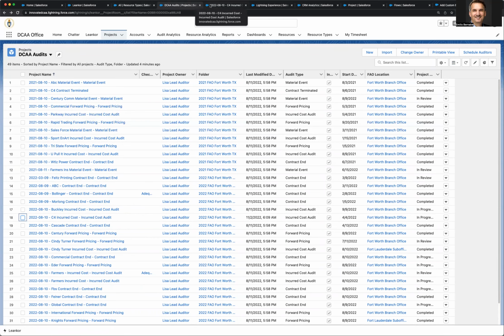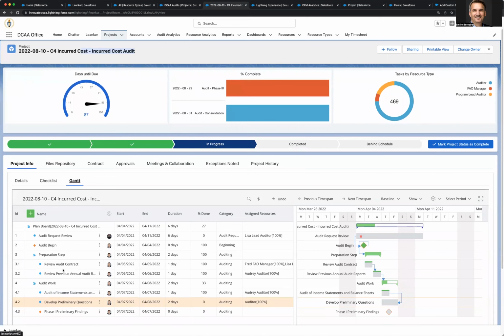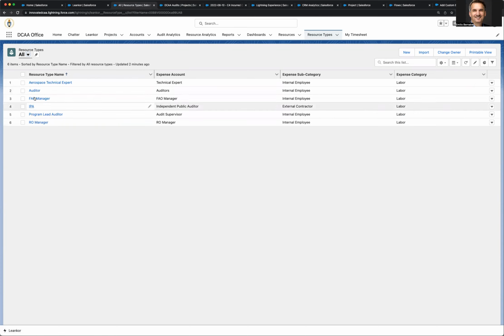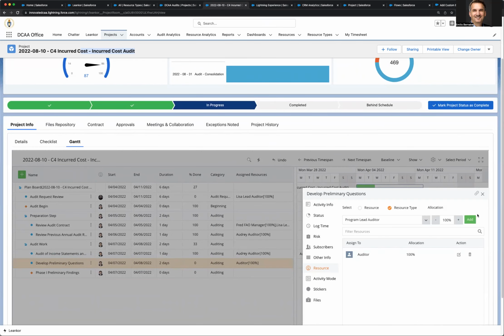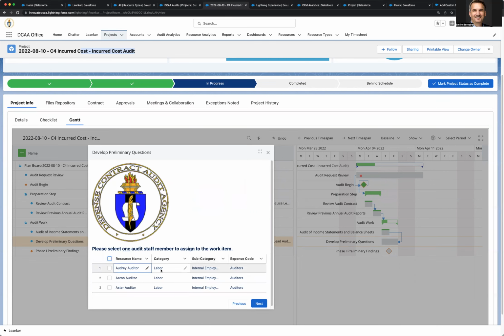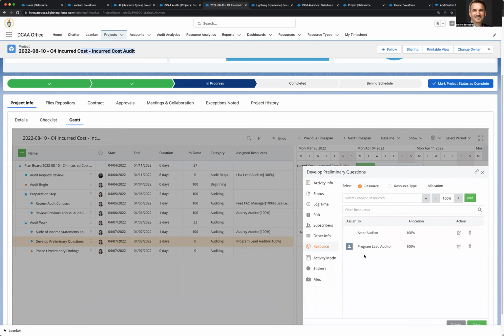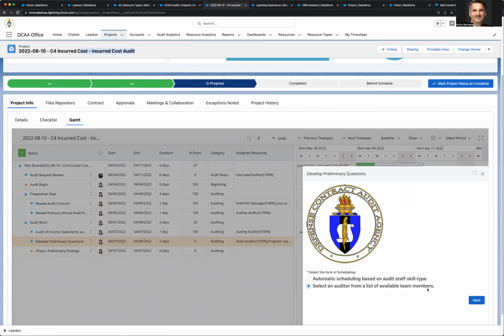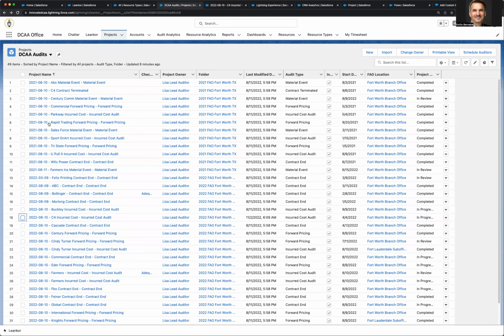DCAA Supplemental AutoSchedule